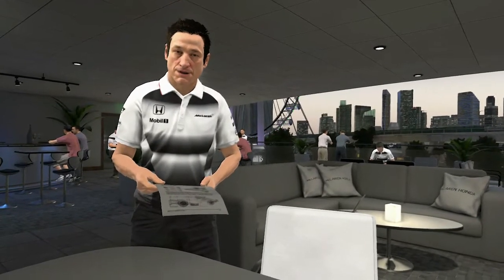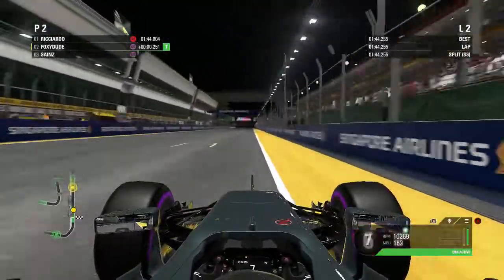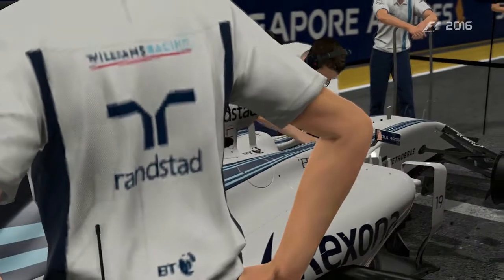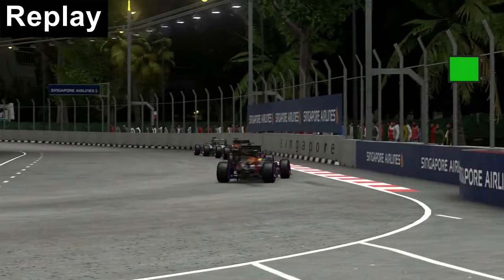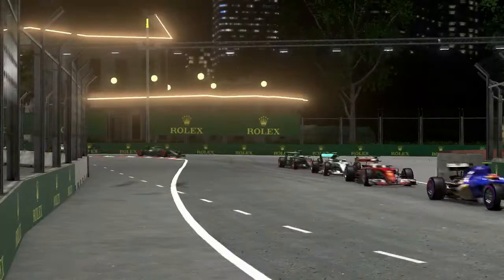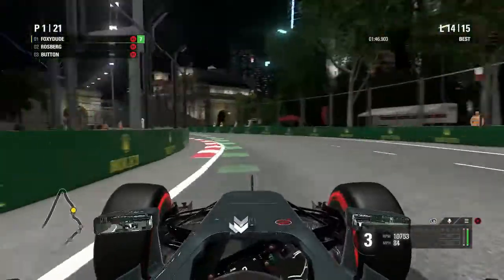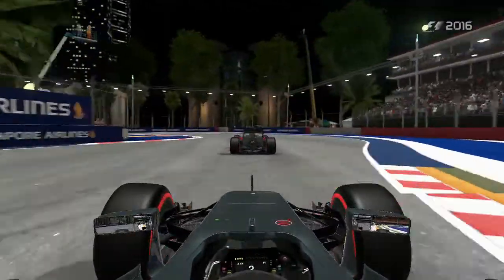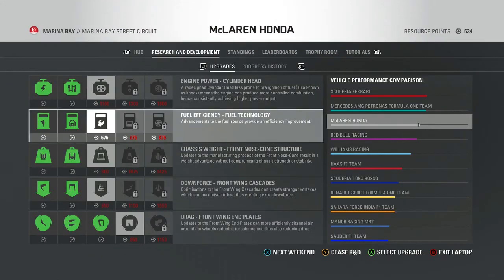F1 2016 Career Mode Part 15 - Singapore (OMG I CAN'T BELIEVE IT)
Hope you enjoy Round 15 of my F1 2016 Career Mode with McLaren :)

ref=aymt_homepage_panel